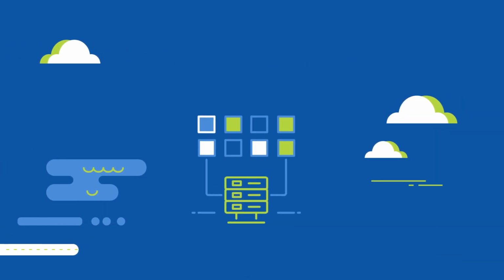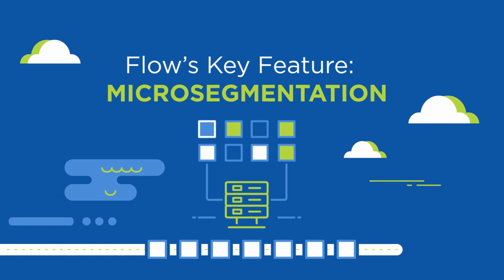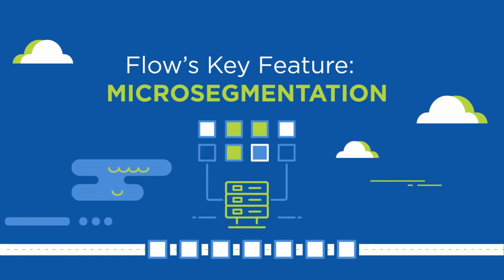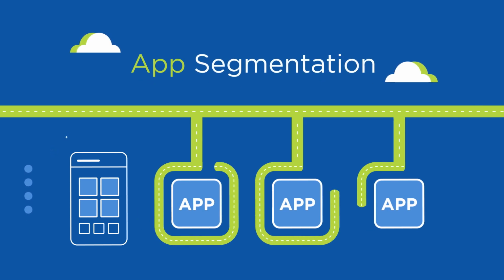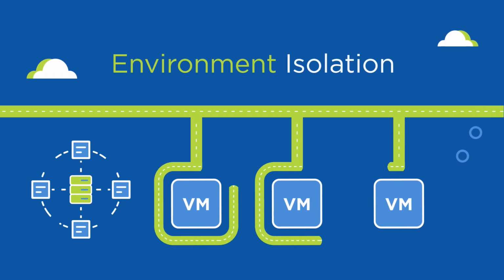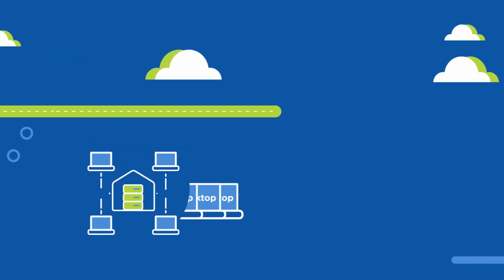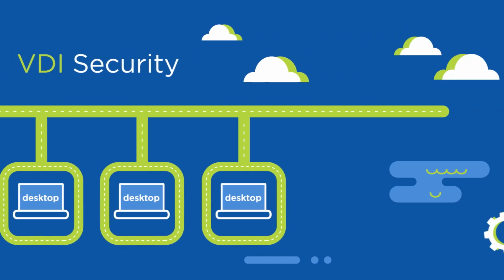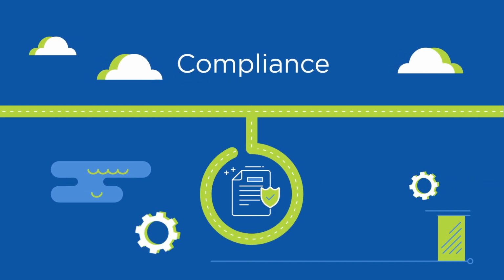Flow Network Security | Nutanix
Security is complex, but protecting critical assets shouldn’t be.